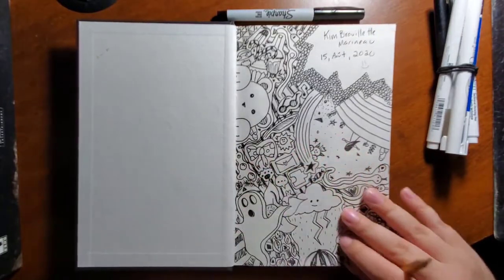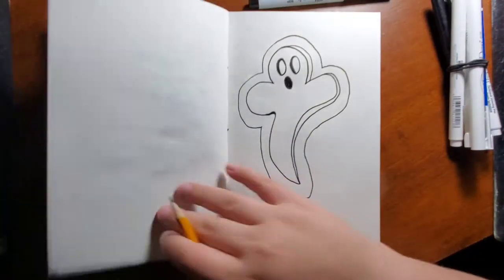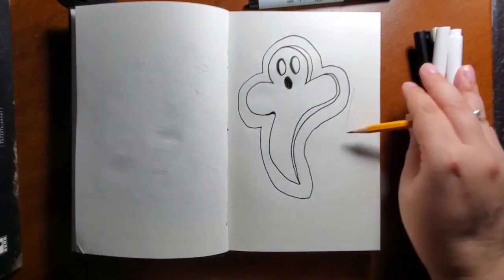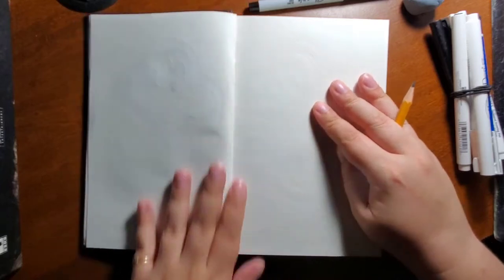Relax and Watch Me Doodle: Session 3 of 4 - Sketching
Join me as I showcase my doodling skills in real-time. Watch as I create unique designs and characters in a timelapse of my artistic process. Whether you're looking for some inspiration, or just want to relax and watch something calming, this speed art video is perfect for you. I'll also give you a quick look at my doodling techniques, so you can learn some tips and tricks. Enjoy!